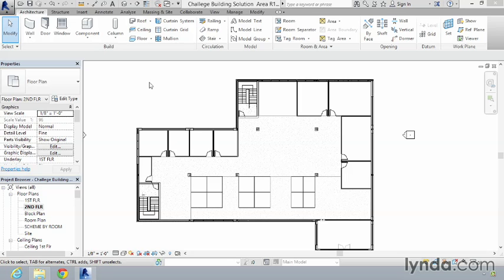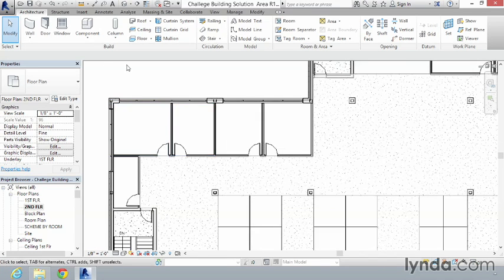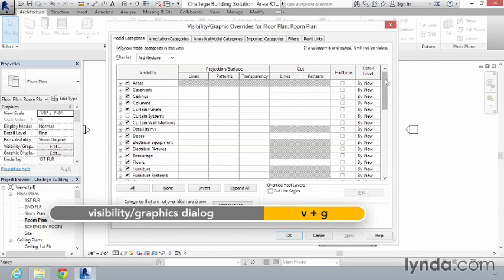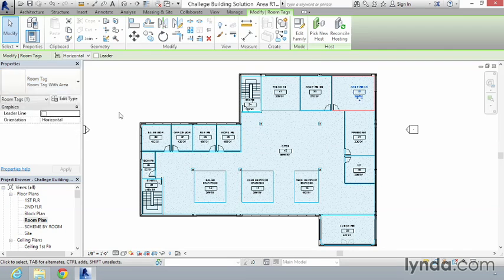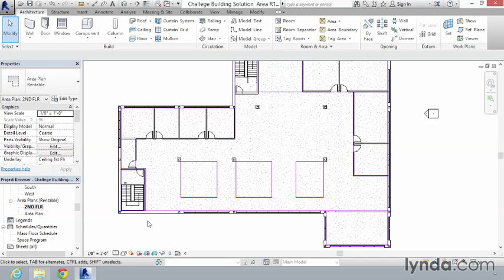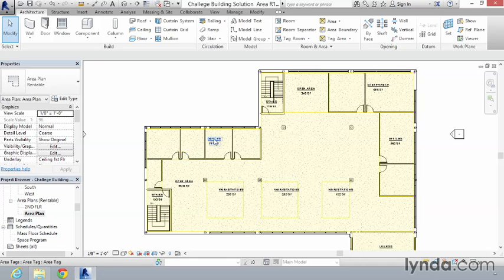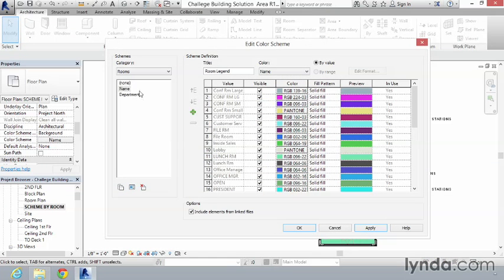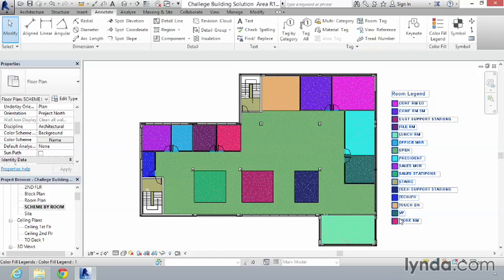138319 06 07 XR15 solution